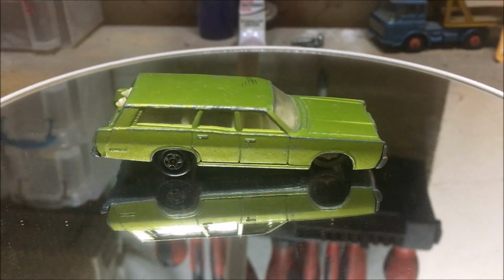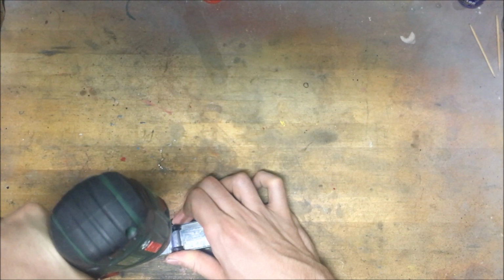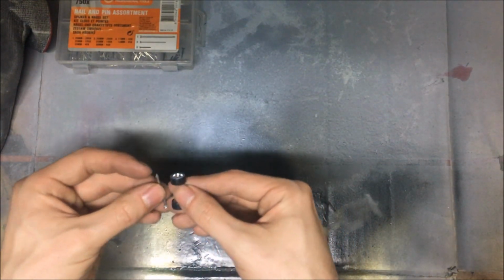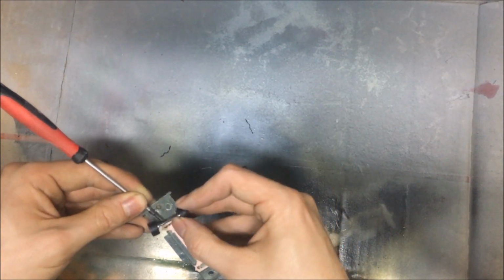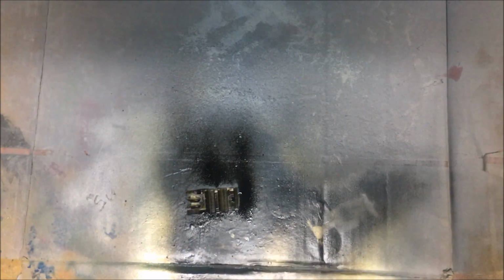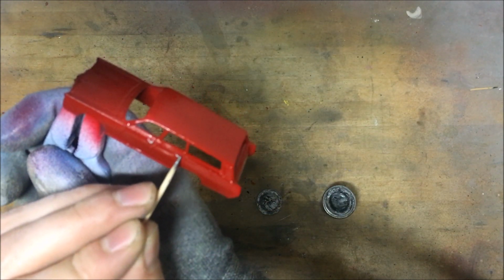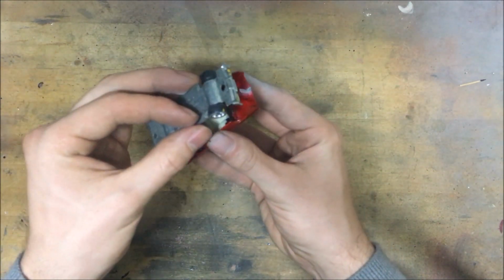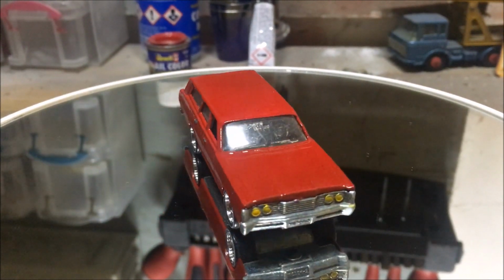BUILD-OFF - Matchbox No.55 Mercury Wagon - Custom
Today i'm doing a build off with Matchbox Resurrection. We have decided on roadtrip vehicle, so i'm doing the no.55 Mercury Wagon from matchbox!